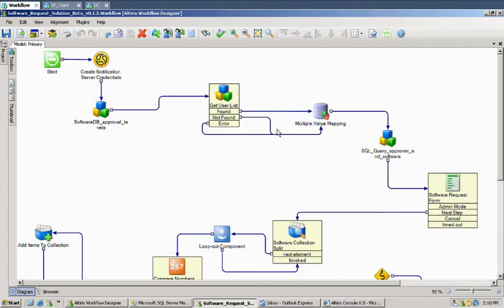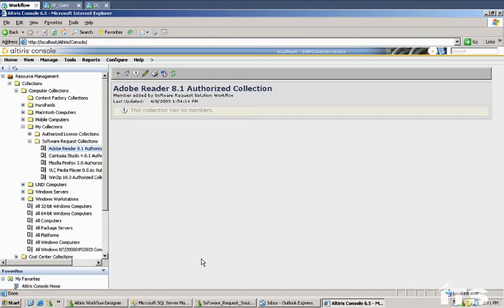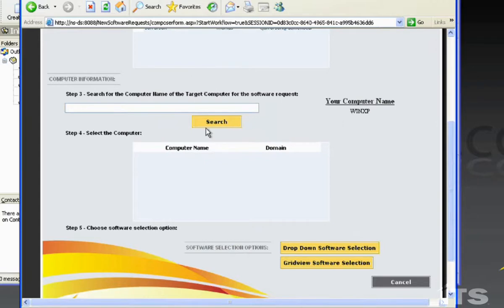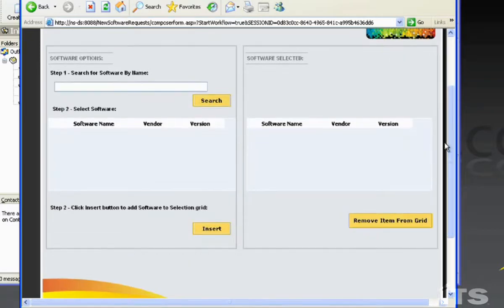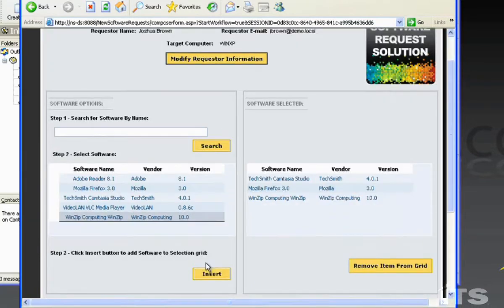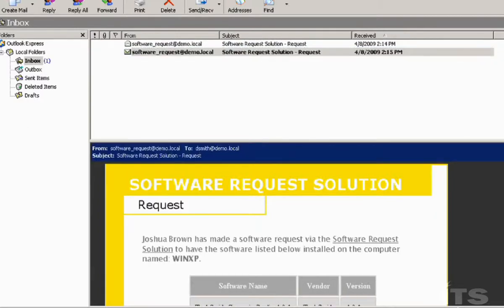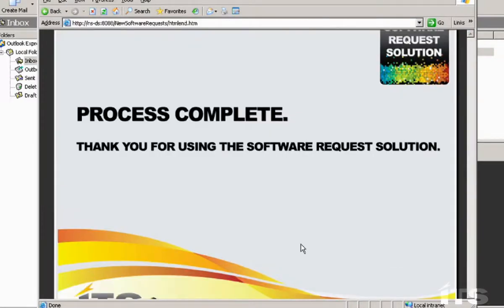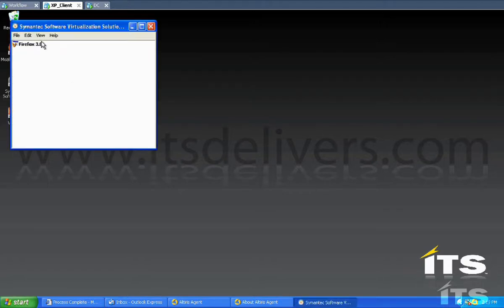Software Request Solution